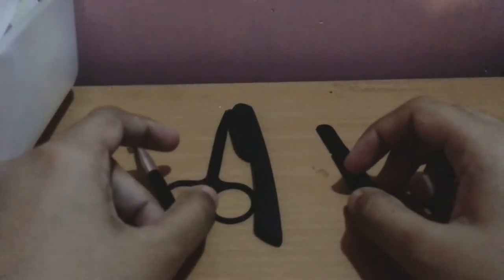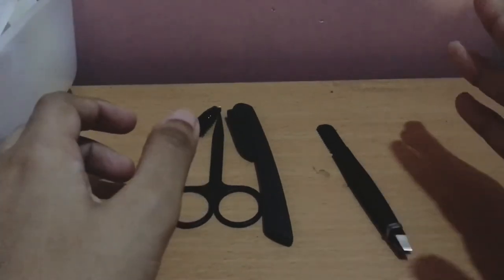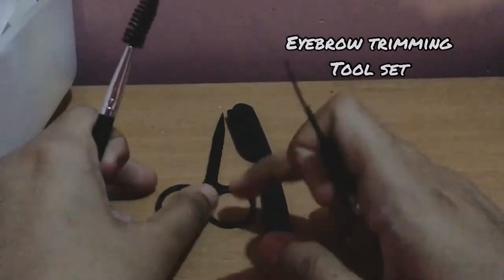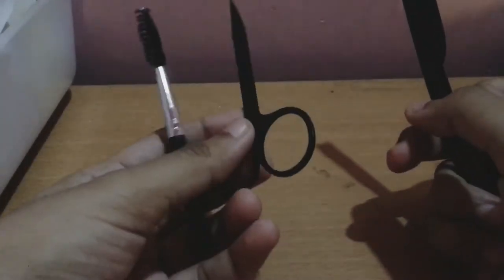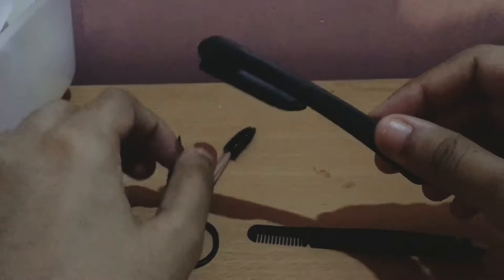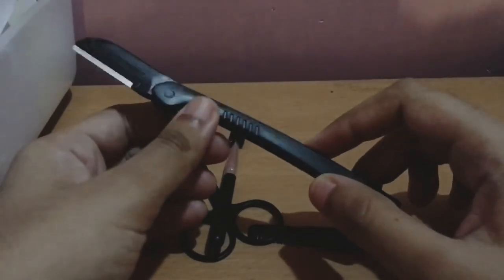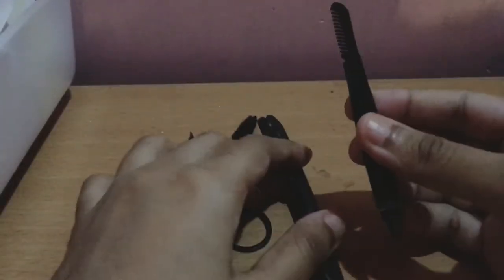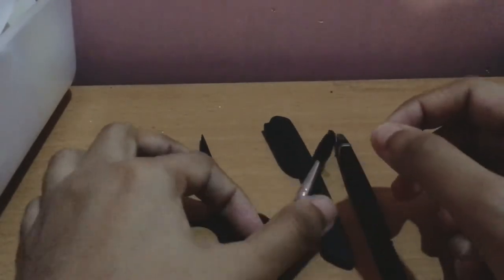Eyebrow Grooming Toolkit | Online Order | AliExpress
Please find the nice toolkit to groom your eyebrow.

- Color: Black.
- Material: Plastic and stainless steel.
- Size: Approx. 4.5 x 8.8 cm.
- High quality: Made of high quality materials, it will not corrode, rust, stain and fragile. It is also easy to clean.
- Intelligent design: The tip of the eyebrow tweezers can easily remove excess hair from the eyebrows or face without damaging the smooth skin.
- Multi-purpose: eyebrow tweezers - used for hair treatment of in-growth eyebrows, removal of beards, and other precision work. Eyebrow Scissors - Trim and shape eyebrows.
- The best choice: easy to carry travel and daily storage.

1 x Eyelash comb 1 x Eyebrow shaping knife 1 x Eyebrow clip 1 x Trimming tool